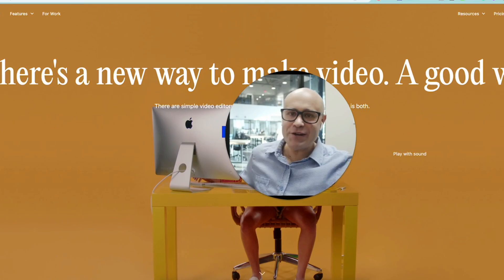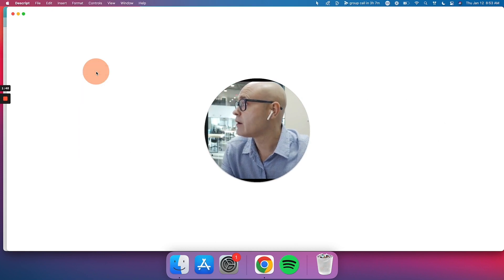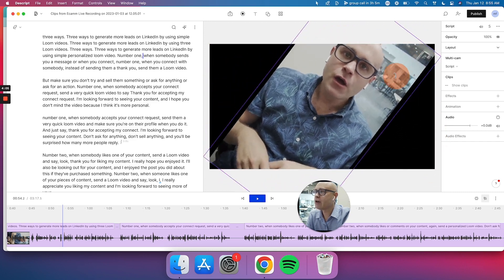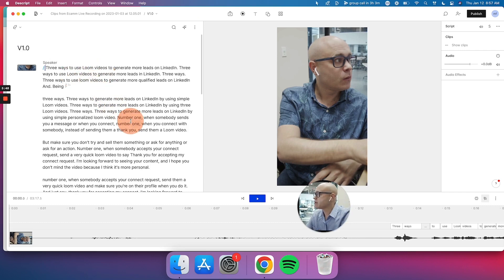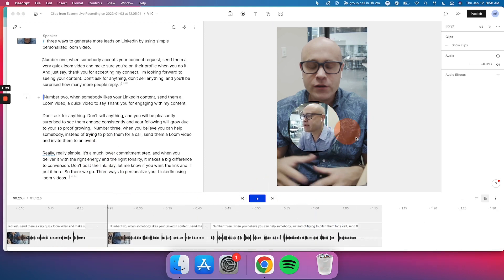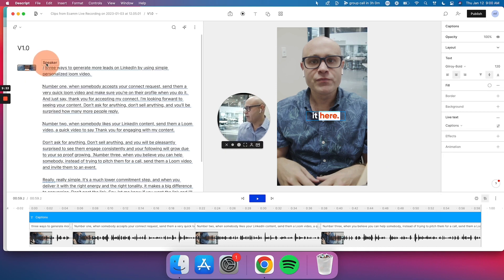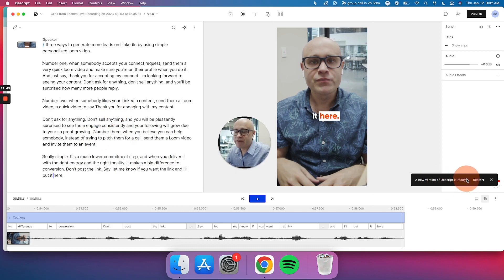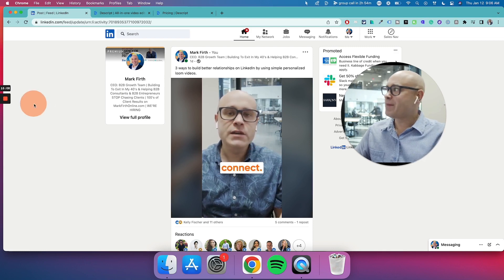How To Use Descript StoryBoard For YouTube Shorts [Tutorial and Use Cases]